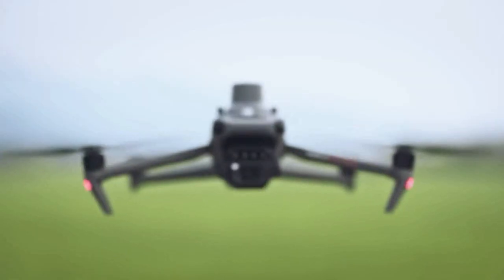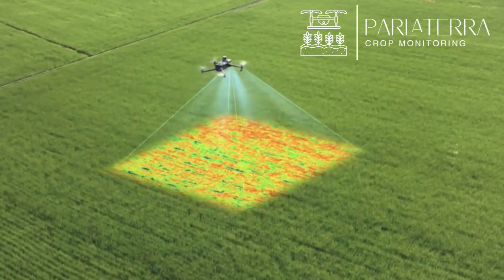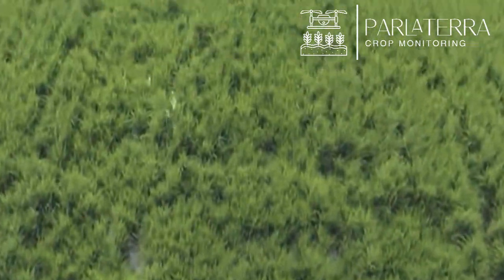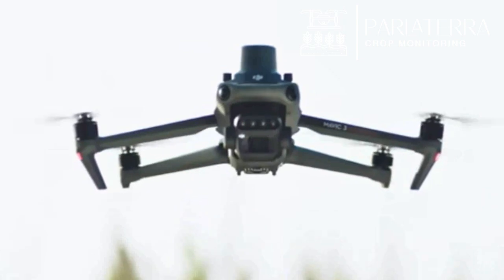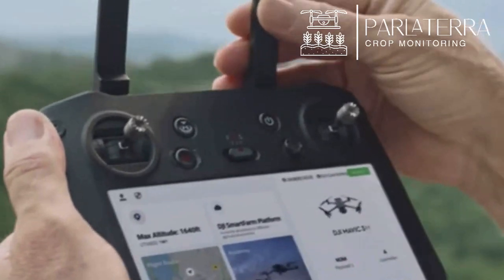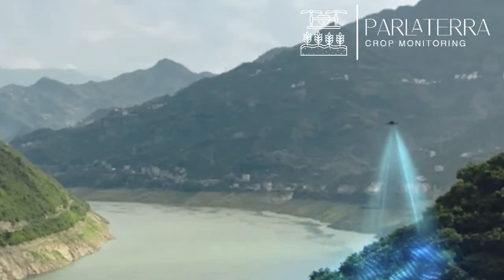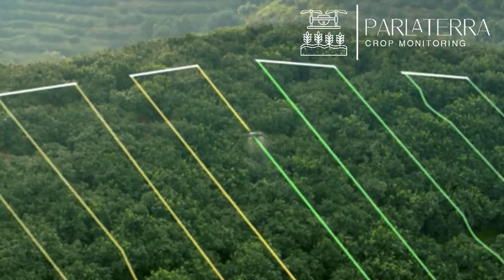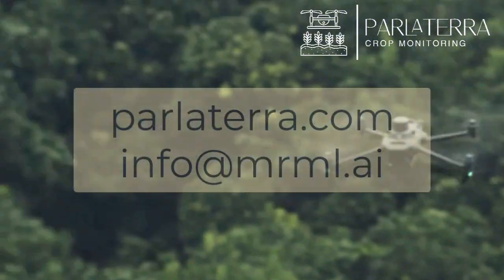ParlaTerra Crop Monitoring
Smart agricultural monitoring using multispectral imagery with ParlaTerra.